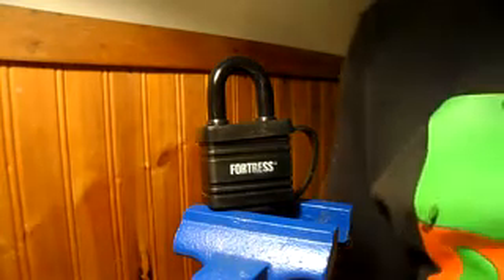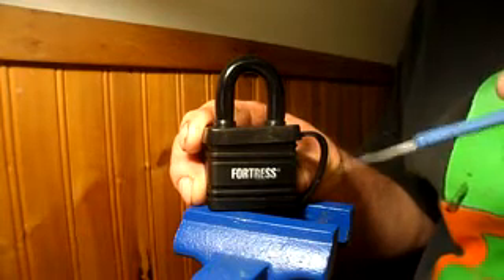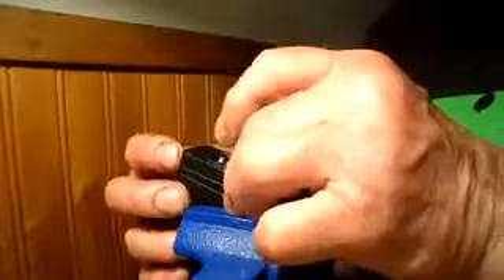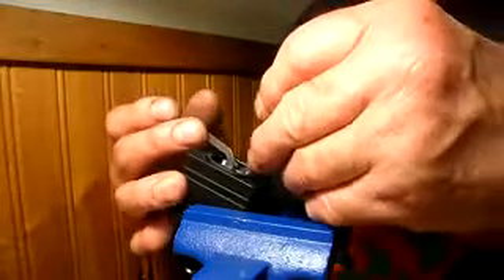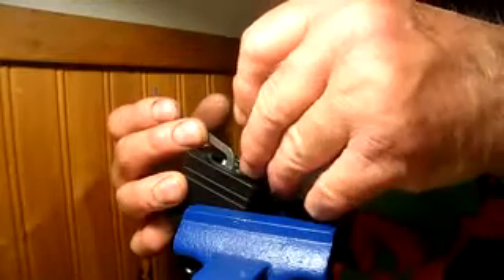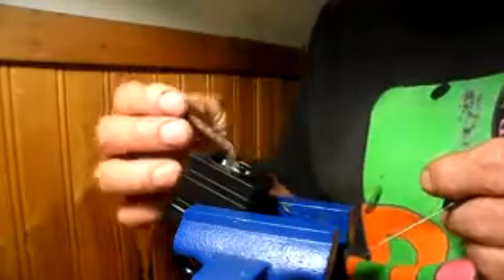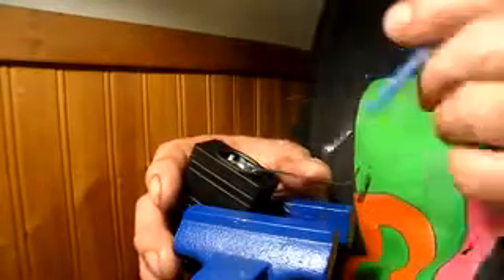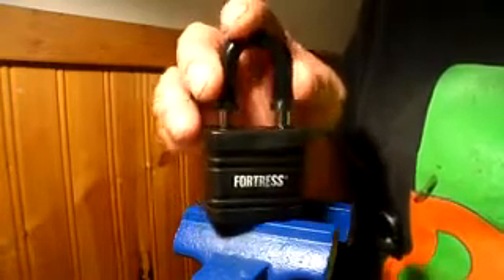Fortress SPPed snd Raked.....tips on how to get this lock open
Found a new brand of lock hitting the stores these days. thought I would give it a go SPPing and raking it. looks like another Chinese knock off of a MASTERLOCK